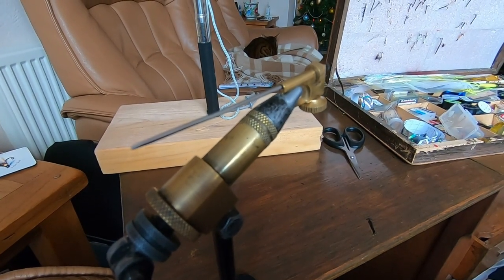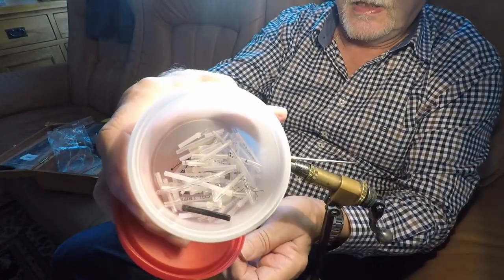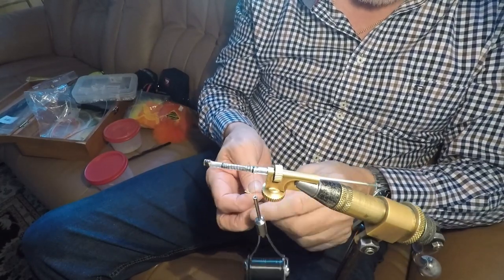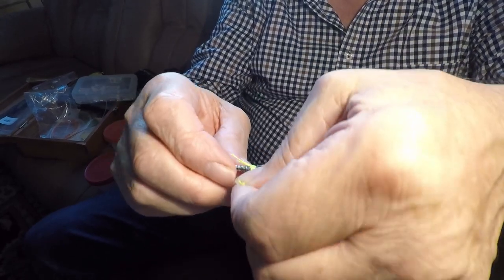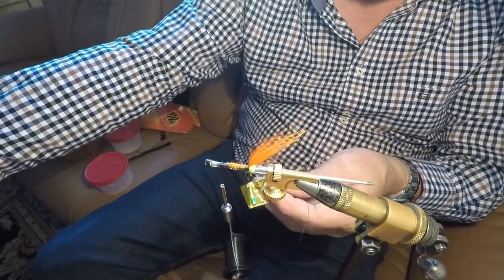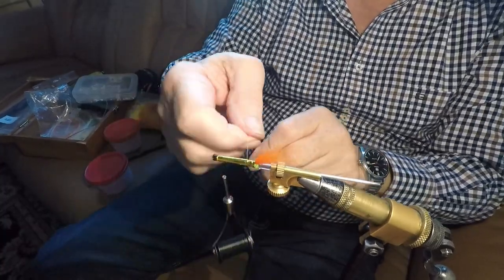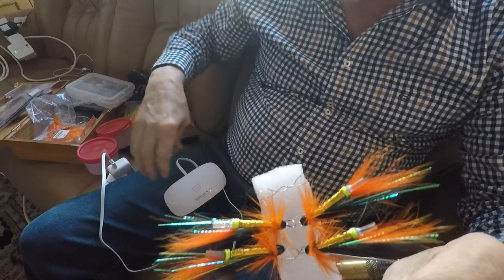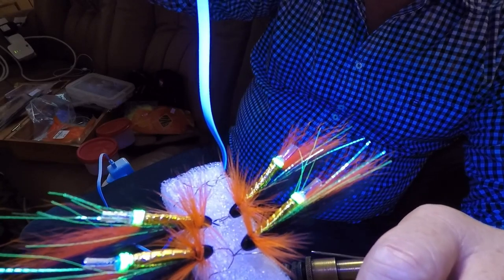My favorite spring and autumn fly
My favorite salmon fly for fishing for salmon in the spring and autumn and I hope that if you have a cast with this fly you will have as much success with it as I have had